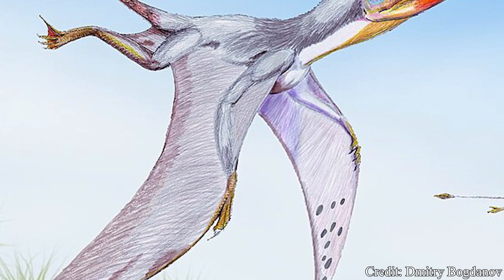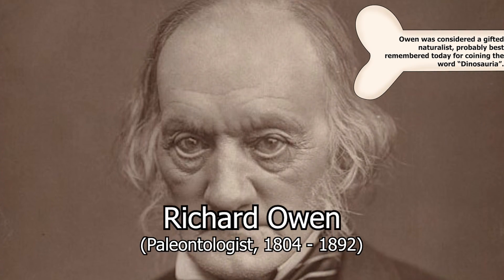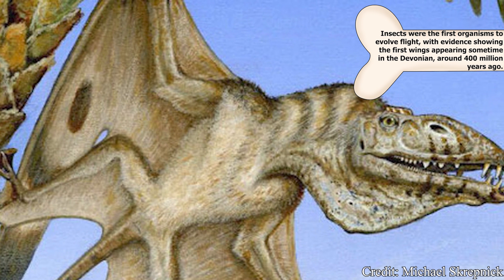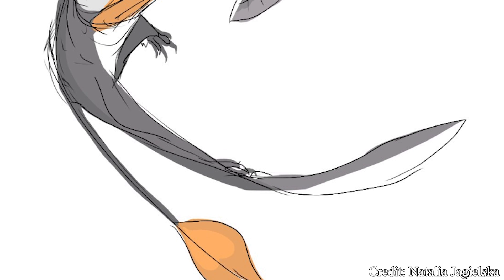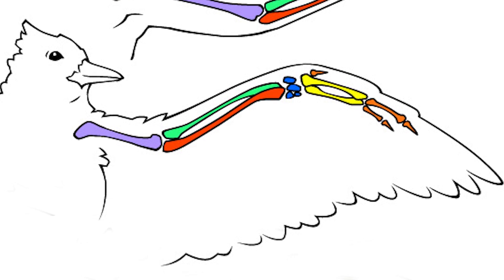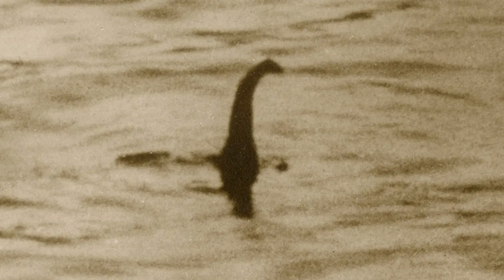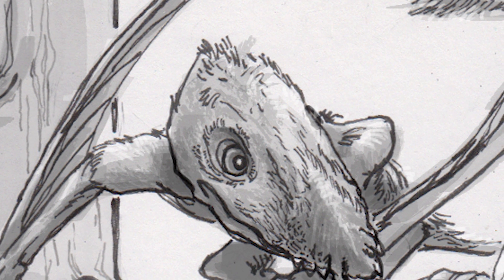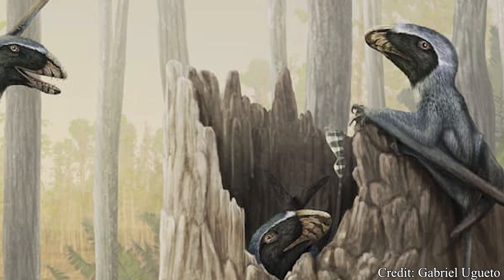The Toothy Jurassic Flier | Dimorphodon | Dino Basics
The pterosaurs are some of the most distinct and unique creatures to ever live on our earth. But even among pterosaurs, Dimorphodon stands out as an even more unique and distinct creature. This small flying reptile, while wielding a relatively short wingspan, would make up for it with a truly bizarre and bulky head. It's eye-catching appearance has garnered attention from popular media, with even the Jurassic Franchise choosing to highlight the creature across various projects. But why exactly was this creature so oddly constructed? How would such a creature hunt, live, and survive. And most importantly, was this creature truly the puffin of the Jurassic? Let's find out!

Thumbnail Images:
Dimorphodon (Center and Right): Jurassic World Franchise
Dimorphodon (Left): American Museum of Natural History

Chapters:
0:26 - Introduction
2:42 - History
3:41 - Name Origins
5:25 - Classification
9:10 - Description
10:49 - Lifestyle
12:38 - Pop Culture
13:37 - Conclusion
14:17 - Outro